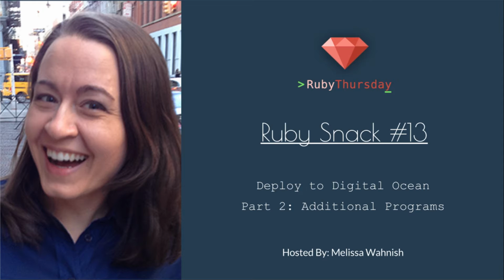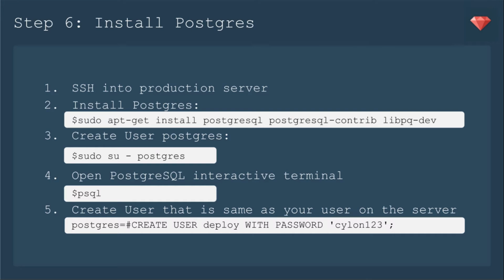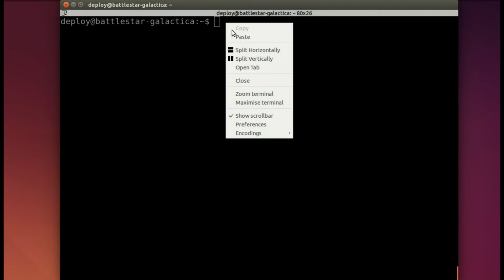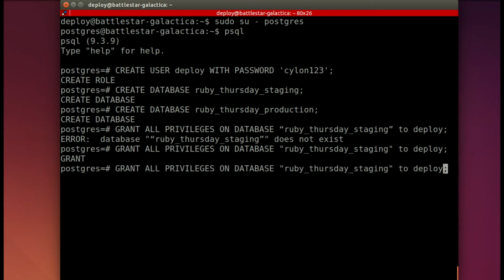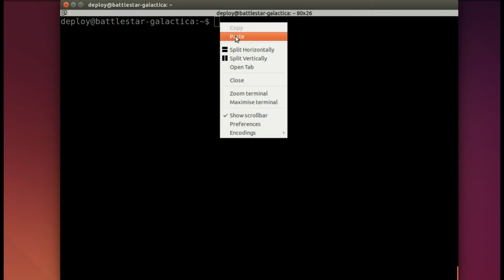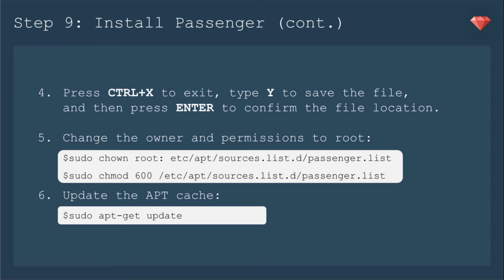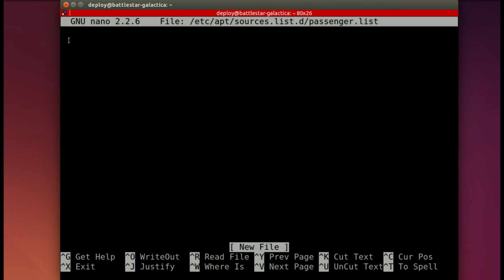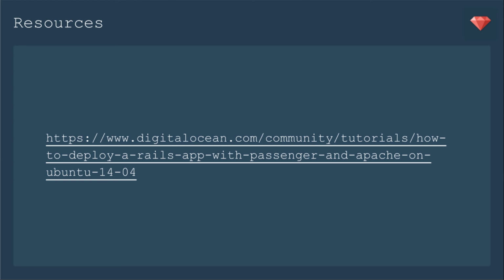Ruby Snack #13 Deploy to Digital Ocean Part 2 Additional Programs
You have your droplet and Ruby raring to go.  Now you need some more friends for Ruby to play with.  Okay they're not friends, they're more programs!  In this episode, you'll continue working on your VPS by installing Postgres, Imagemagick, Apache, and Passenger.